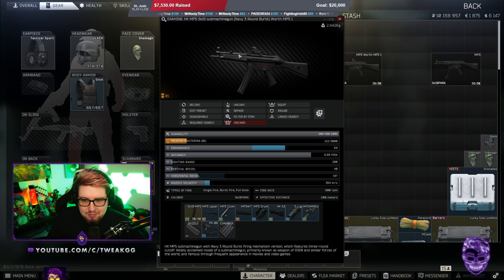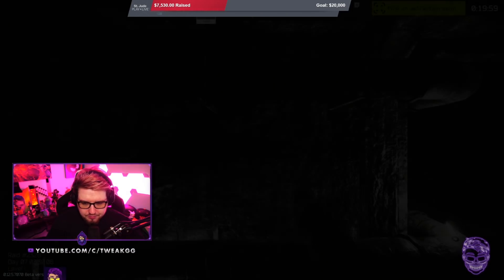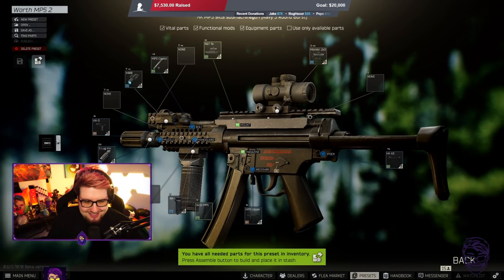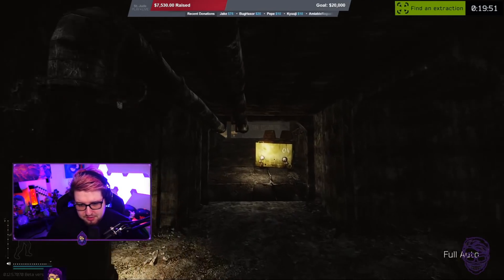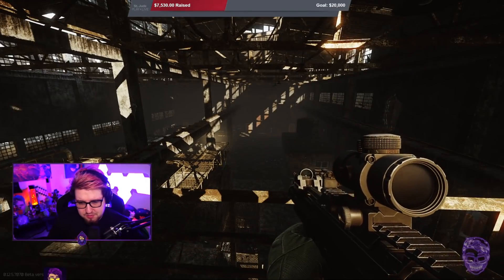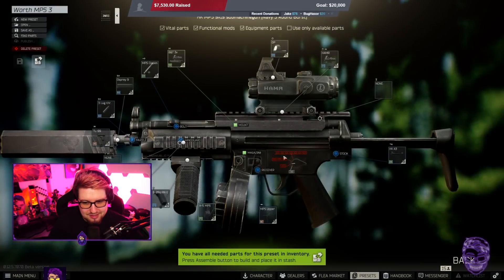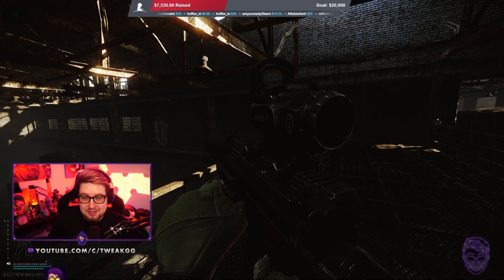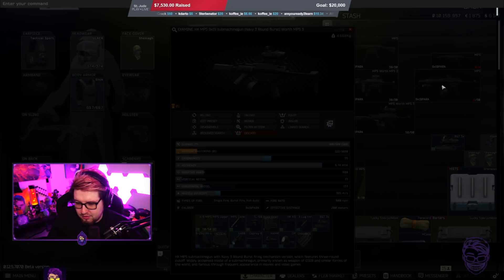BUDGET TO BEST | MP5 | Escape from Tarkov | TweaK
Budget to Best - the series all about gun building where I show you guys 3 different builds for the same gun at 3 different price points. Today we're looking at the MP5! Let me know what you guys think and what guns you would like to see next!

For the month of May we are coming together to raise money to help kids with cancer. St. Jude provide FREE life saving care for sick children and support and housing for their families. They rely on donations to keep up the amazing work that they do, so please consider donating to this fantastic cause!

Twitch Schedule: (IRISH TIME/GMT)
Every day 6PM - LATE
(Days off announced in Discord)